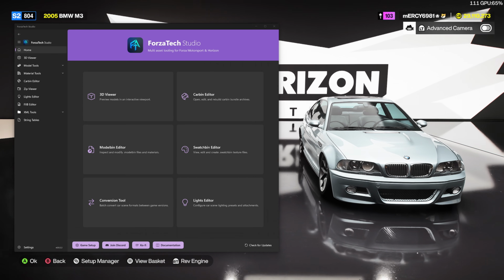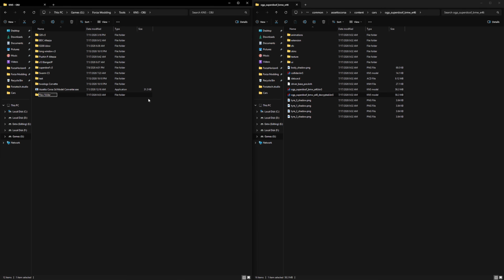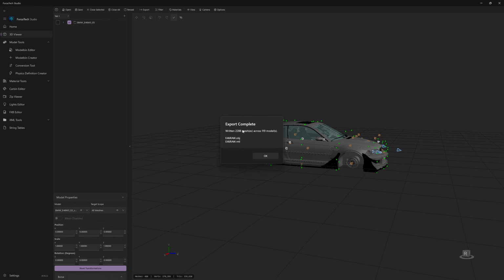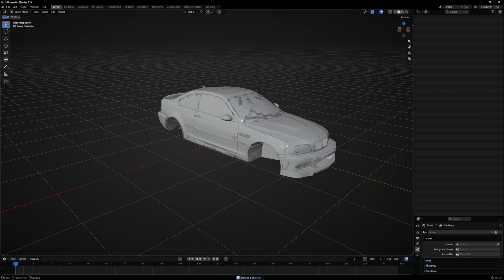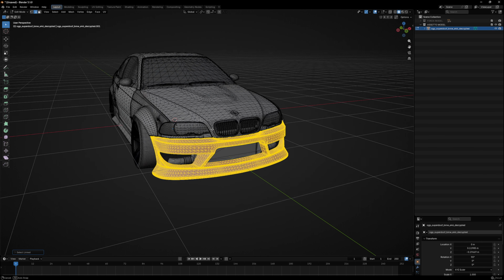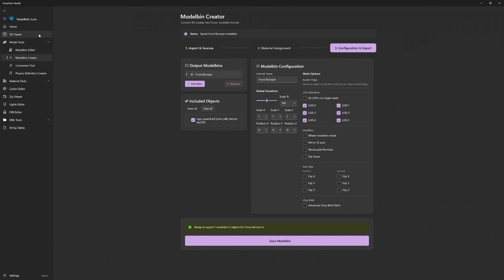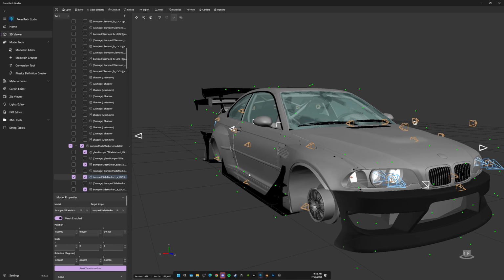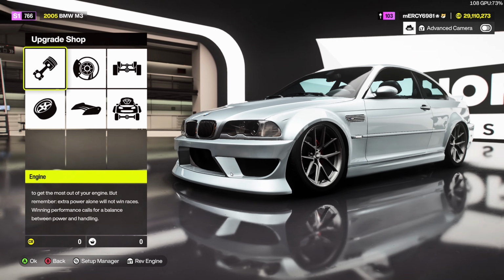Modding Forza Horizon 6 | Complete Beginners Guide | Episode 1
Complete Beginners Guide to modding Forza Horizon 6.

Downloads:
ForzaTech Studio (FTS)

Chapters:
0:00 Introduction
0:28 Installing the Required Programs
0:59 Download a Model and Install in Content Manager
1:56 Open showroom and Extract Decrypted KN5
2:39 Convert the .KN5 to .OBJ
3:27 Copy the Forza Car Model to Another Folder and Extract
4:27 Extract the Cars Scene in 3D Viewer within FTS
5:40 Importing Forza Model into Blender
6:06 Understand LODs and Deleting LOD1-5 and Shadows
8:09 Staying Organized within Blender and Importing Assetto Model
8:44 Aligning Assetto Model with Forza Model in Blender
9:46 Selecting Parts off Assetto Corsa Model and Exporting .OBJ
11:29 Obtaining Proper Materials for your Part
12:17 Converting .OBJ to .MODELBIN in Modelbin Creator
13:02 Deciding on what original part you want to replace
14:32 Test fit your part in FTS
14:54 Scaling parts in 3D Viewer within FTS
15:40 SAVE!
15:55 Editing the .Carbin in Carbin Editor
17:09 Zipping up the Car and importing to game
17:54 Results/ Outro

Please keep explicit content out of emails.